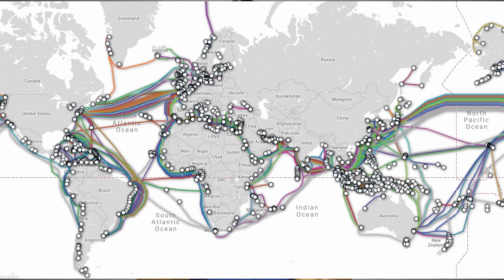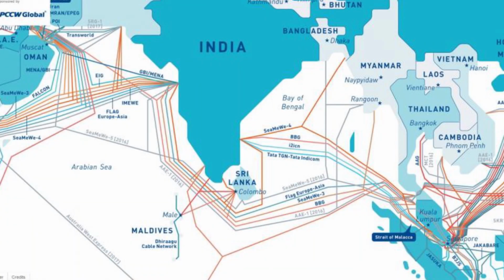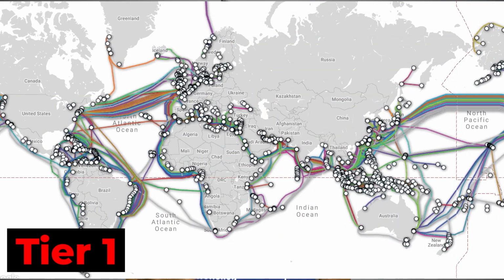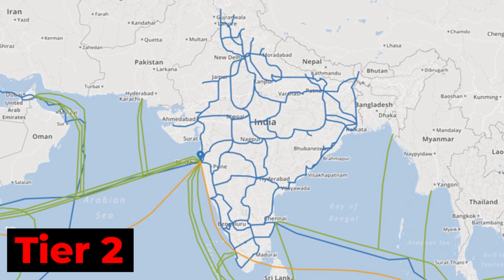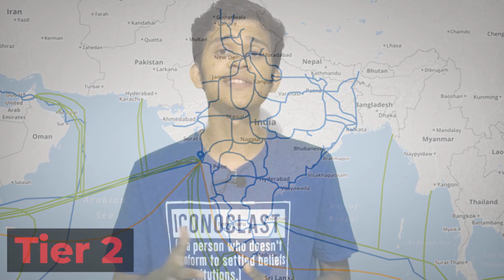How the Internet Works & Who owns Internet? | Jayant Apte ( English )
The Internet has one very simple job - This is how it works -  to move computerized information (known as data) from one place to another. That's it! The machines that make up the Internet treat all the information they handle in exactly the same way. In this respect, the Internet works a bit like the postal service.

WiFi works off of the same principle as other wireless devices - it uses radio frequencies to send signals between devices. ... And to receive the information found in these waves, your radio receiver needs to be set to receive waves of a certain frequency. For WiFi, this frequency happens to be 2.4Ghz and 5Ghz.

The Internet is a series of connected networks designed to allow high-speed communication between various organizations, companies, and countries. The basic structure of the Internet is broken up between tier 1, tier 2, and tier 3 carriers.

0:00 Intro
0:18 How the Internet Works?
1:53 Internet is Free!
2:33 What is Internet?
2:56 3 Tiers of the Internet
3:35 What is IP Address?
4:09 What is DNS Server?
4:46 How to Visit blocked sites?
5:00 Who Owns the Internet?
6:19 Outro

Green Screen
Mobile Lens
Small Tripod

About - Techy Jayant is a Youtube Channel, where you will find interesting educational videos. I make concepts easier to understand and explain them in layman's terms.